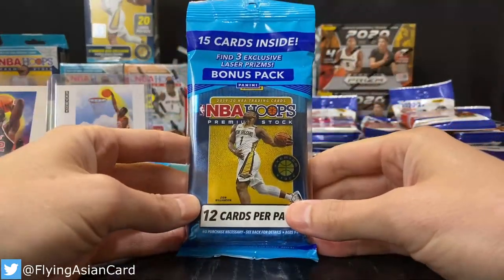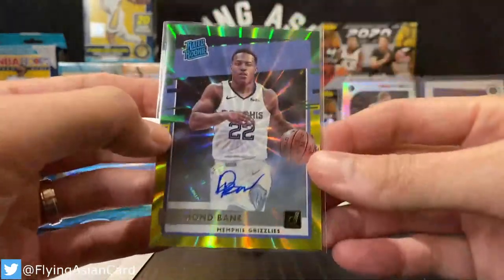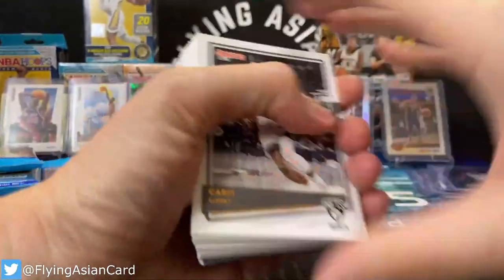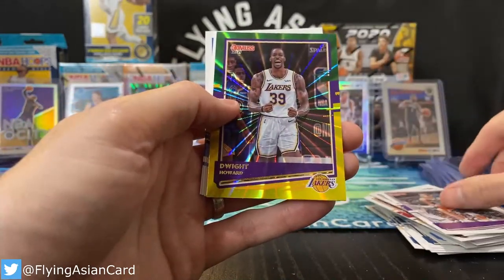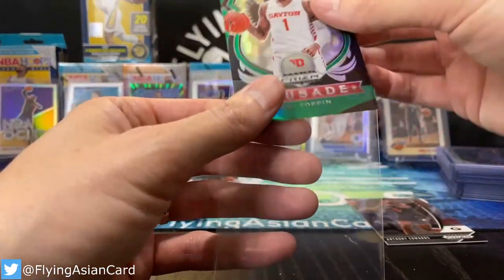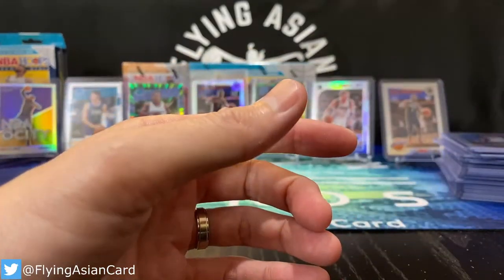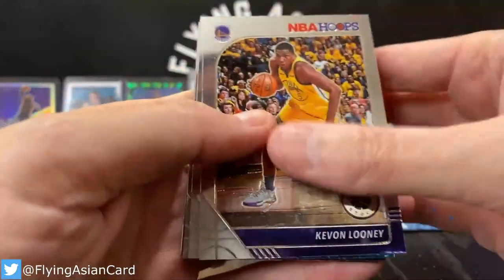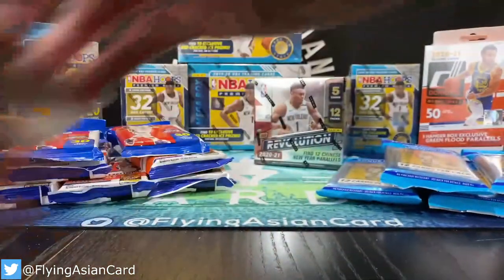**2 Zion holos!** NBA Donruss & Prizm Draft Picks 2020-21, 2019-20 Premium box break. 4/11/21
Flying Asian Cards break: 2019-20 NBA Hoops Premium & 20-21 Donruss & Prizm Draft Picks boxes & packs. Searching for those LaMelo, A. Edwards, Wiseman, Zion, Ja, Herro, RJ, Coby, Rui + rookies.